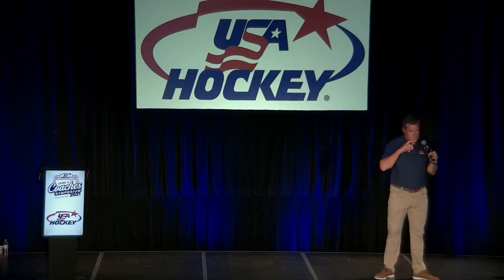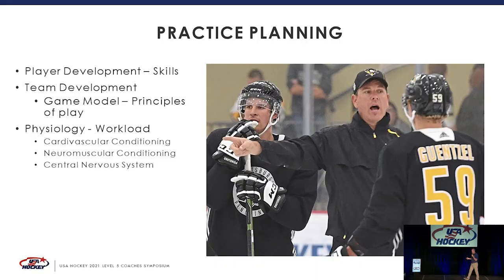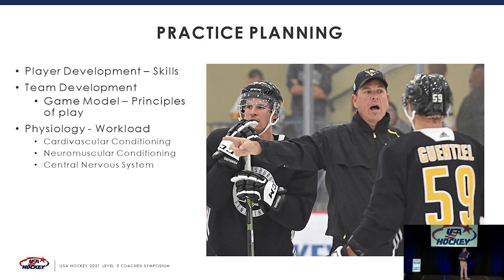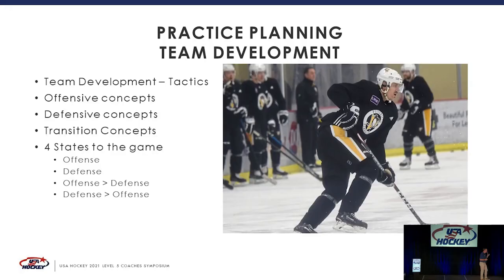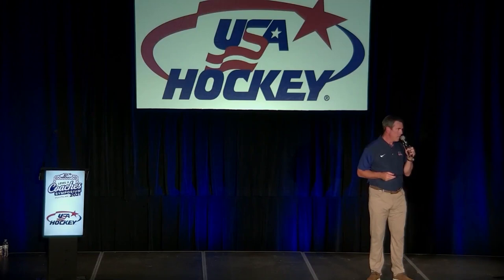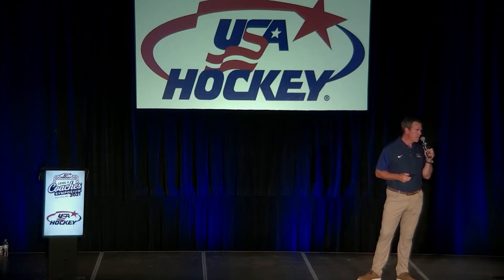Mike Sullivan USAH Level 5 - Duluth 9/21 - practice planning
3 Components:
1. Skills/ Player Development
- skating, passing, receiving, etc

2. Team Development -
- Principles of play

3. Physiology - Workload
- cardio
- neuromuscular

Practice Planning -
Skill development - discuss the science of skill acquisition

Position specific skill development

Alignment - practice situation looks like the real game

"Execution under pressure"

Practice Planning - Team Development
Team Development - Tactics
Offensive concepts
Defensive concepts
Transition concepts
4 states of the game
-offense
-defense
-offense to defense
-defense to offense

Practice Planning Considerations:
work to rest ratio
- learning a skill vs performing a skill

Ice Utilization
- number of players
- number of coaches

Age appropriate approach
- target the struggle
- prioritize objectives
     - player development vs team development